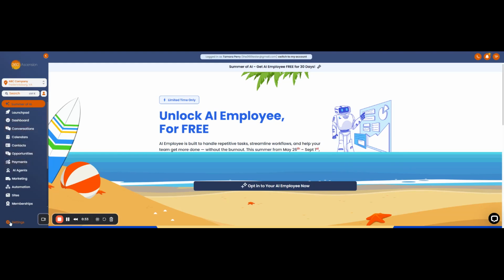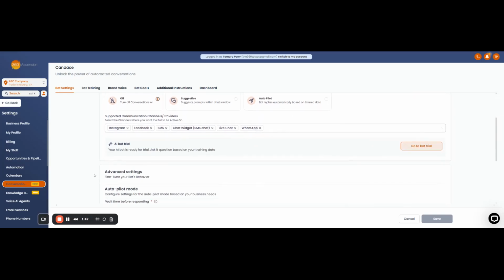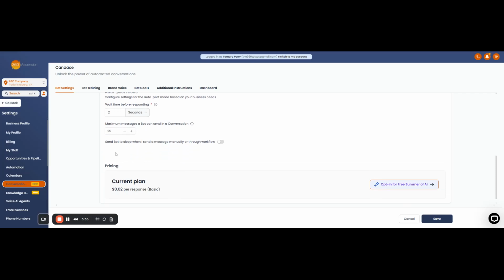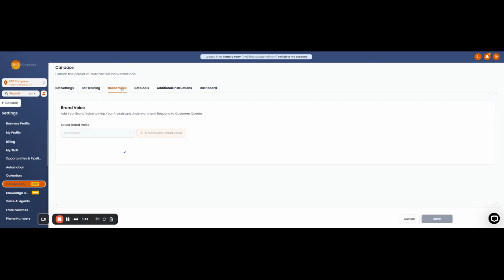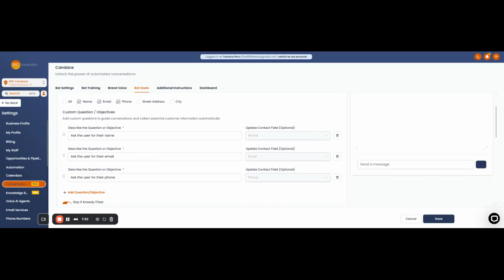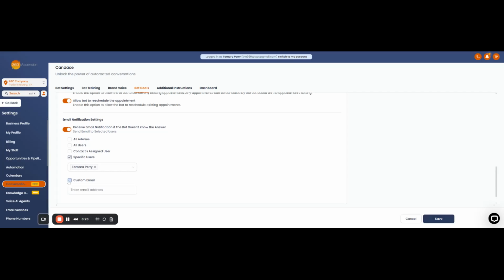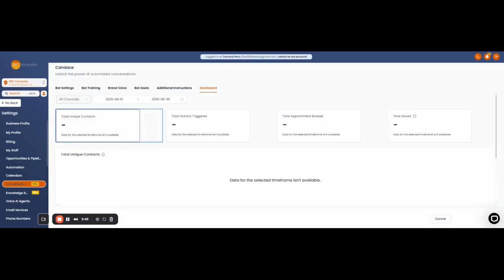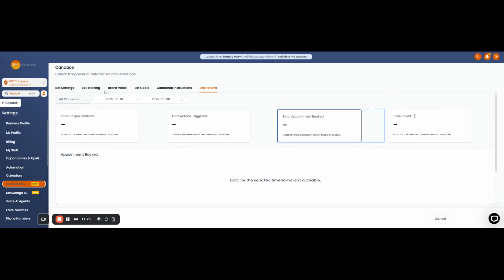How to Update, Edit and Customize Your AI Bot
360 Ascension is your all-in-one software solution designed to help entrepreneurs drive revenue and streamline business operations. 🚀

In this tutorial, we'll guide you through updating, editting, and customizing your AI Bot to help you make the most out of 360 Ascension and take your business to the next level.